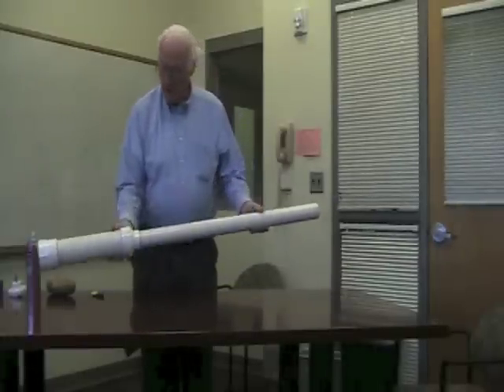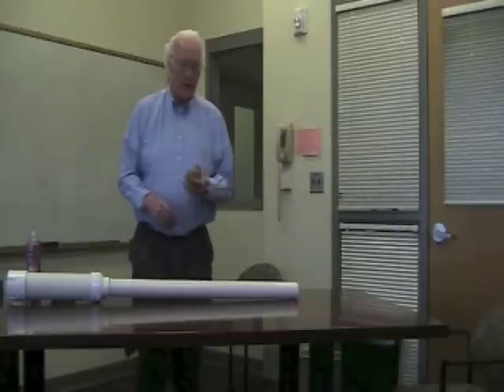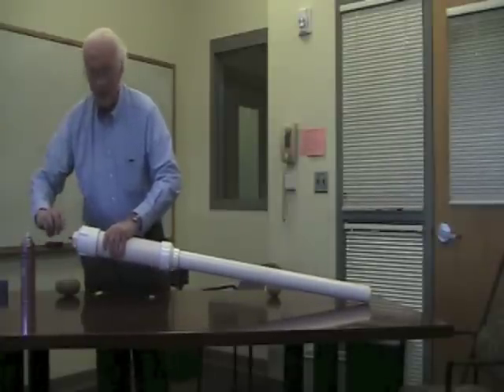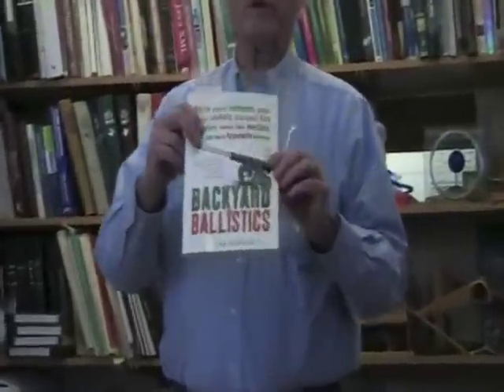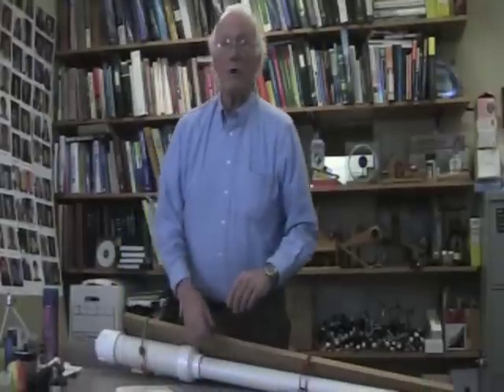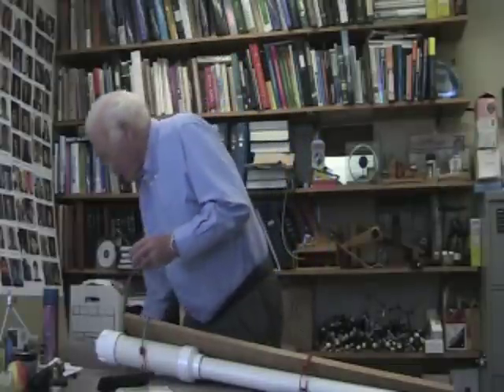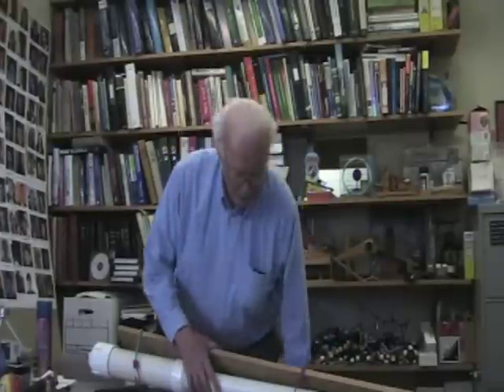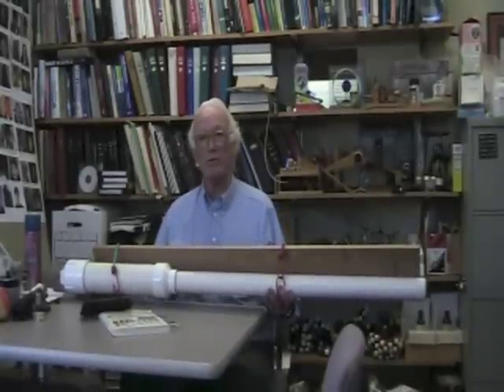Potato Cannon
For additional videos from the website "A Scientist's Curiosity Cabinet,"